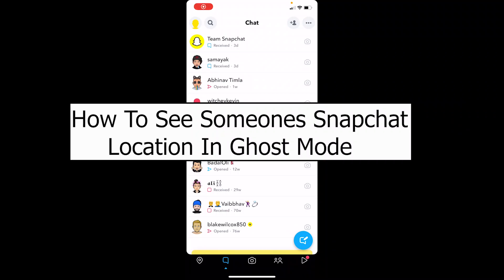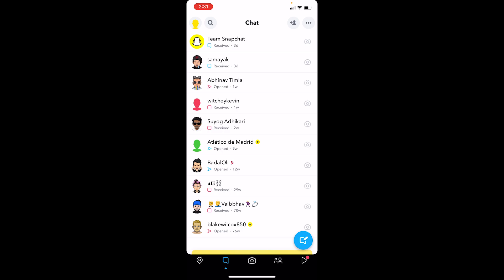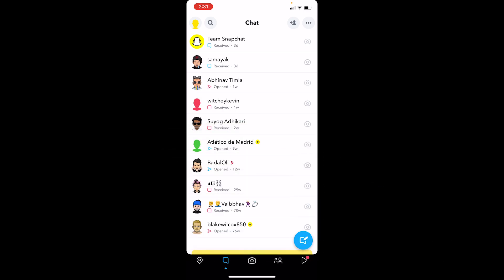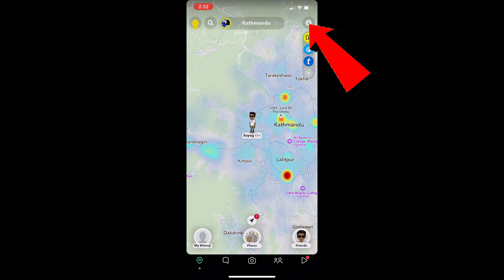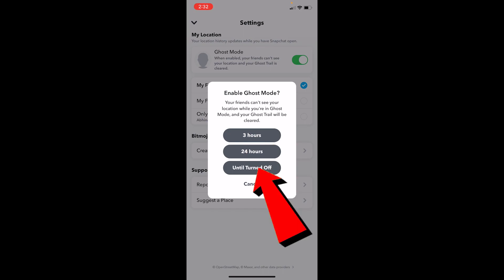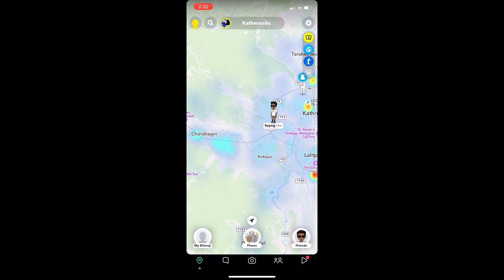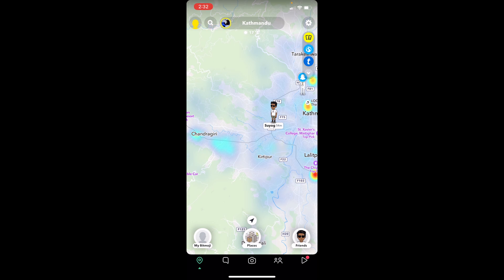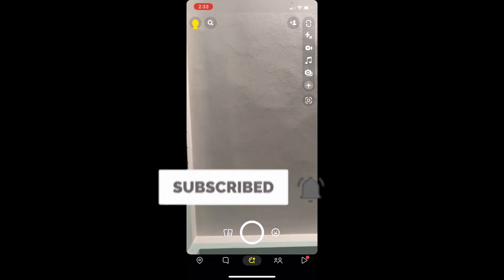Snapchat: How to See Someone's Snapchat Location in Ghost Mode | Find Snapchat Location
This video talks about how to see someone's Snapchat location in ghost mode. So, make sure you watch the video till the end and learn the exact steps. First step after you open snapchat click on the location icon at the bottom left corner of your screen now once you click on this location icon click on settings and over here make sure red says ghost mode is turned on.